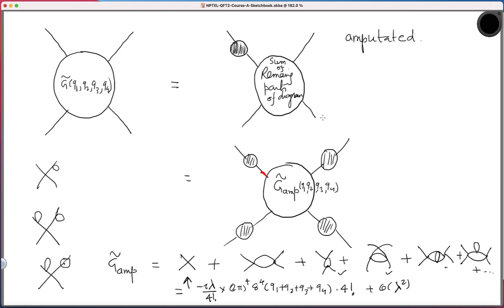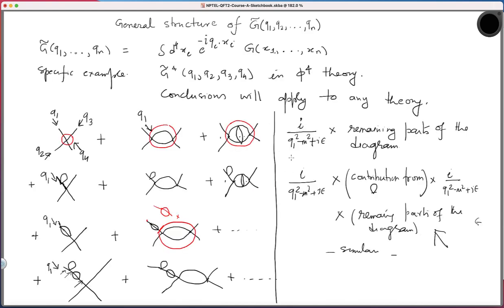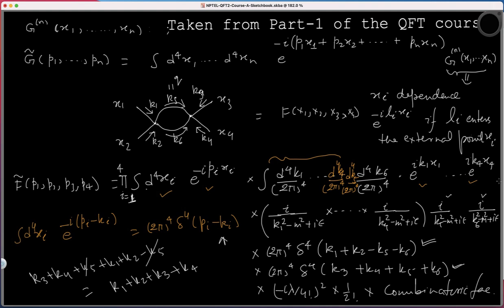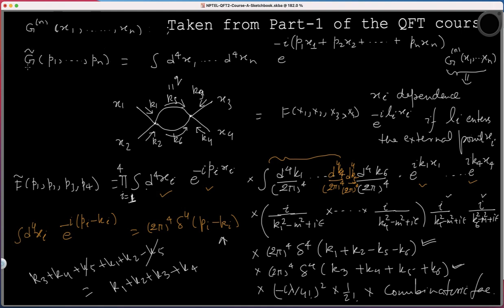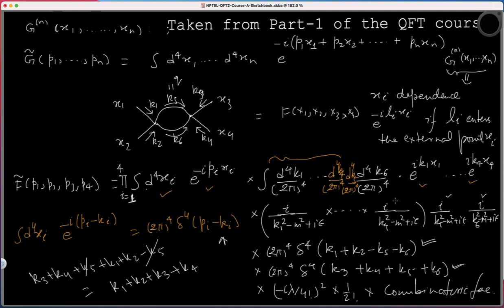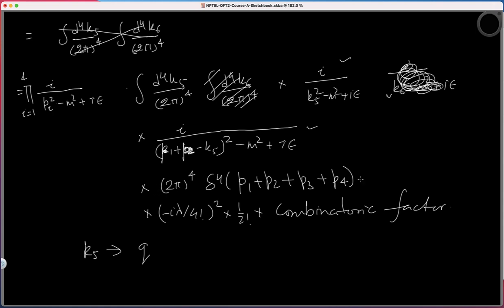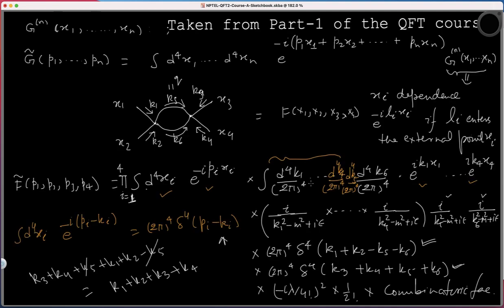Lecture 12 | QFT-2. S-Matrix Continued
Quantum Field Theory| S-Matrix Continued.